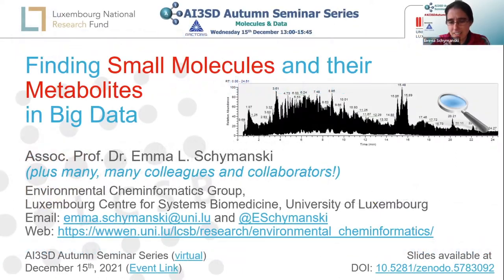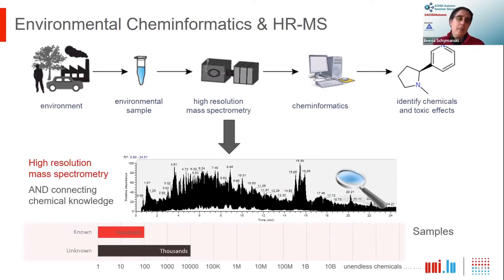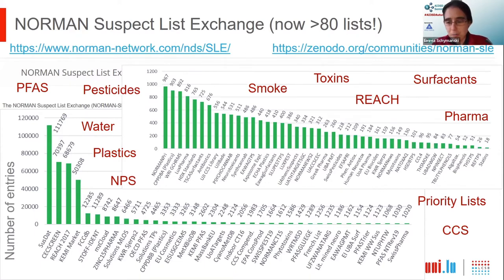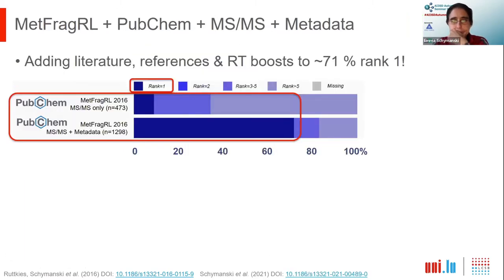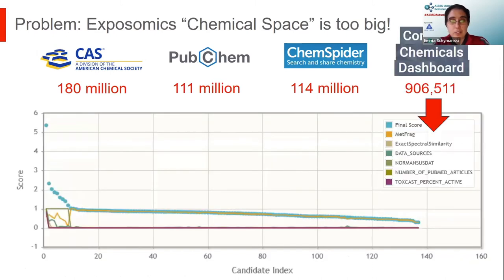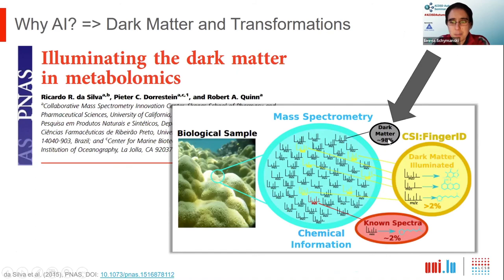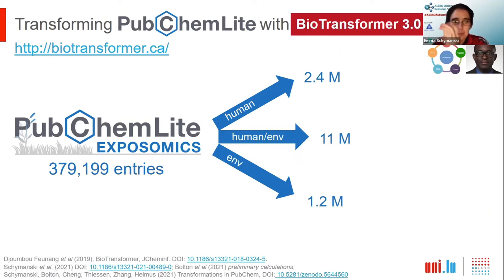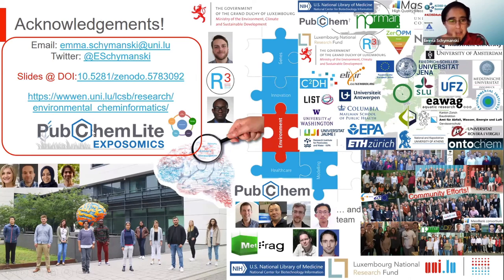AI3SD Autumn Seminar X: Molecules & Data - Talk 1 - Associate Professor Emma Schymanski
This video is the second talk in the tenth seminar of the series: Moleclues & Data

Finding Small Molecules in Big Data – Associate Professor Emma Schymanski

Abstract: The environment and the chemicals to which we are exposed is incredibly complex, with over 111 million chemicals in the largest open chemical databases, 300,000 estimated in global inventories of high use, and over 70,000 in household use alone. Detectable molecules in environmental samples, metabolomics and exposomics can now be captured using high resolution mass spectrometry (HRMS), which provides a “snapshot” of all chemicals present in a sample and allows for retrospective data analysis through digital archiving. However, there is no “one size fits all” analytical method, and scientists cannot yet identify most of the tens of thousands of features in each sample, let alone associate them with health or disease, leading to critical bottlenecks in identification and data interpretation. Defining the chemical space to search is a huge challenge, especially considering that chemicals transform in both organisms (metabolism) and the environment (both biotic and abiotic processes). This talk will cover European and worldwide community initiatives and resources to help find and identify small molecules and their metabolites (transformation products) – from compound databases to spectral libraries, from literature mining to transformation prediction. It will show how FAIR and Open interdisciplinary efforts and data sharing can facilitate research in many areas of small molecule research. Various contributors to this massive collaborative ef

Bio: Associate Professor Emma Schymanski is head of the Environmental Cheminformatics (ECI) group at the Luxembourg Centre for Systems Biomedicine (LCSB), University of Luxembourg. In 2018 she received a Luxembourg National Research Fund (FNR) ATTRACT Fellowship to establish her group in Luxembourg, following a 6 year postdoc at Eawag, the Swiss Federal Institute of Aquatic Science and Technology and a PhD at the Helmholtz Centre for Environmental Research (UFZ) in Leipzig, Germany. Before undertaking her PhD, she worked as a consulting environmental engineer in Perth, Australia. She has over 90 publications and a book, and is involved in many collaborative software efforts. Her research combines cheminformatics and computational (high resolution) mass spectrometry approaches to elucidate the unknowns in complex samples, primarily with non-target screening, and relating these to environmental causes of disease. An advocate for open science, she is involved in and organizes several European and worldwide activities to improve the exchange of data, information and ideas between scientists to push progress in this field, including NORMAN Network activities (e.g. NORMAN-SLE MassBank MetFrag and PubChemLite for Exposomics